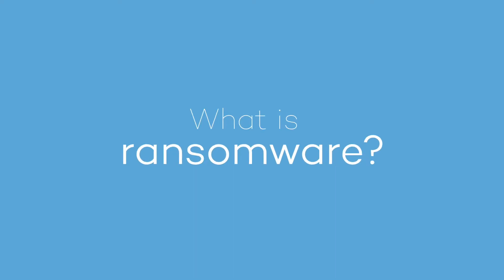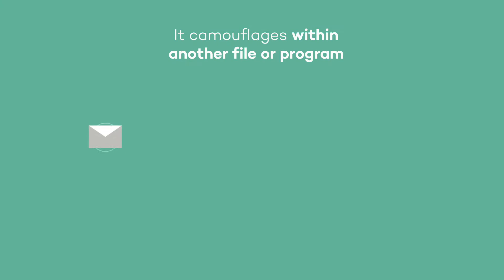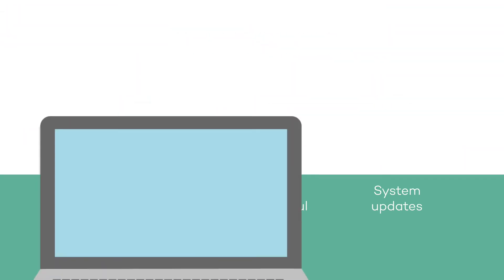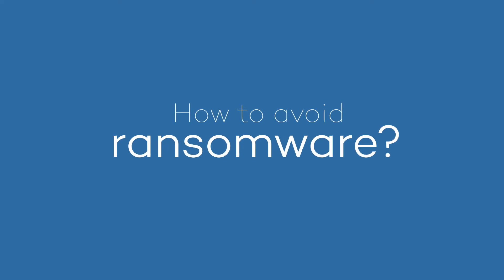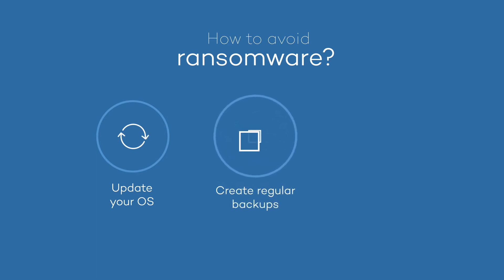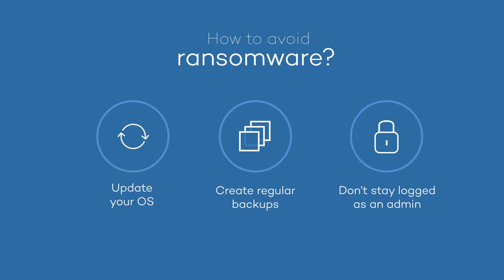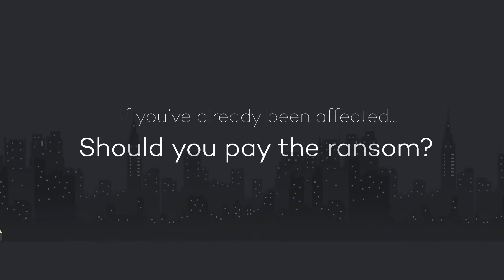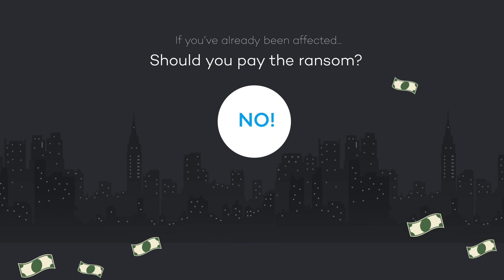What is Ransomware? - Panda Security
Ransomware is malicious software that infects our equipment, and gives cybercriminals the ability to lock your PC from a remote location and encrypt your files grabbing control of all information and data stored.

At Panda Security we want to give you the keys to recover your infected computer without paying anything.

How to Avoid Ransomware?